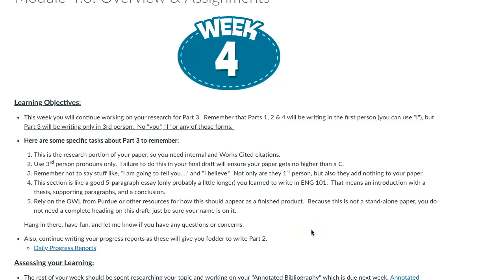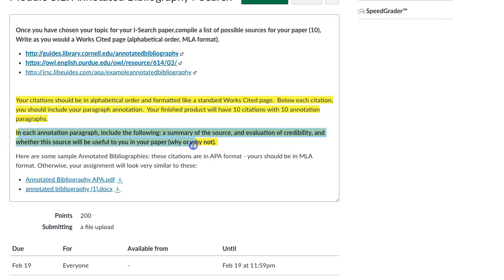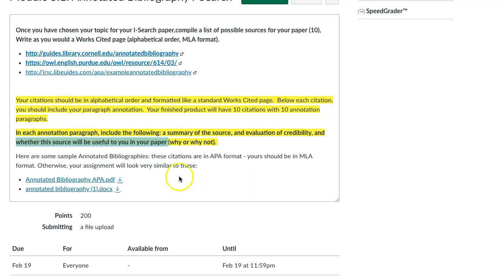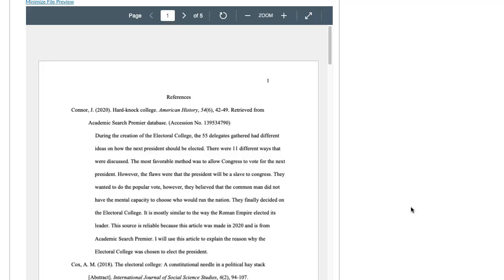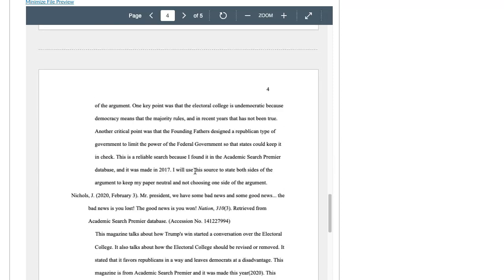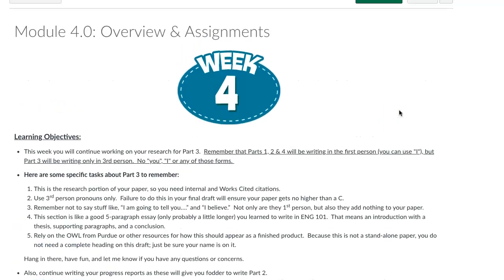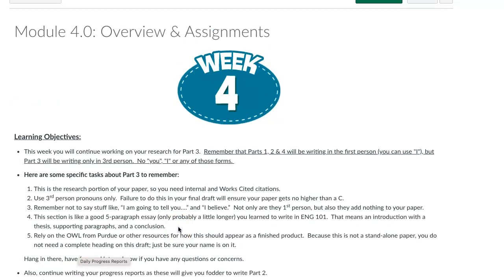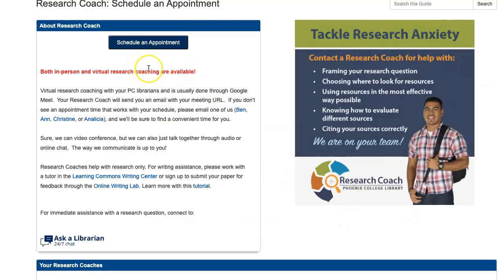Week 4-ENG 102